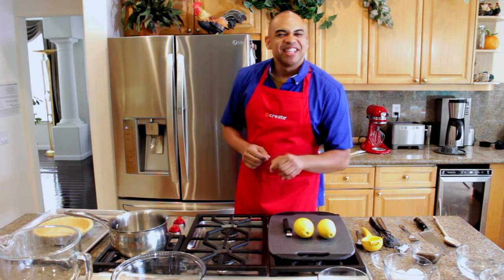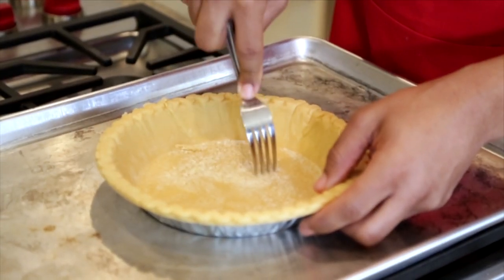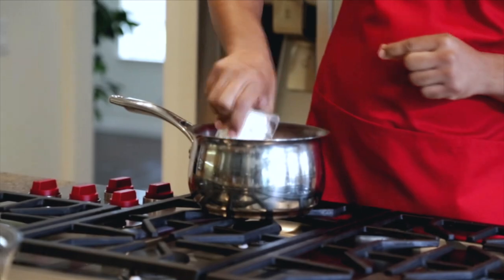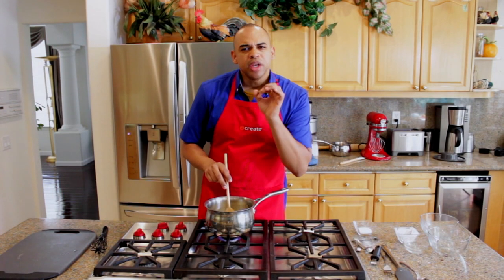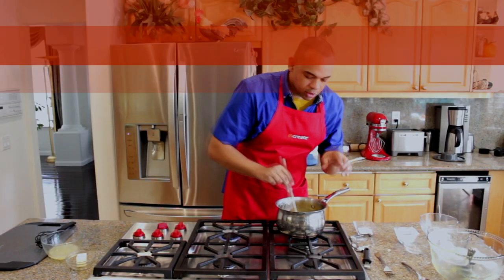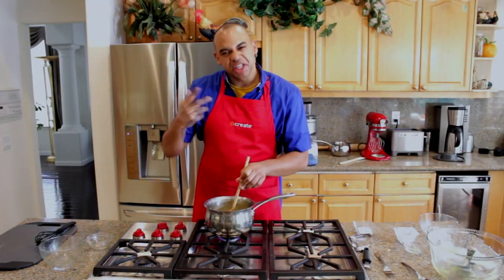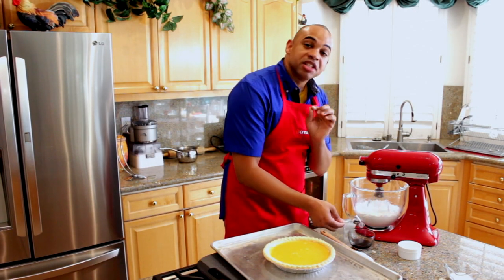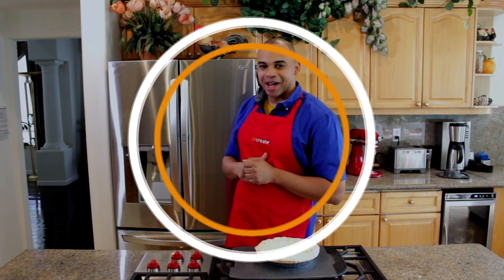Chris' Kitchen: Grandma’s Lemon Meringue Pie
Chris Nance, the Create Cooking Challenge2017 runner-up, tops off his three-course meal with his all-time favorite dessert — his grandma's lemon meringue pie. Recreate this 100-year-old recipe @ goo.gl/KQXo5e